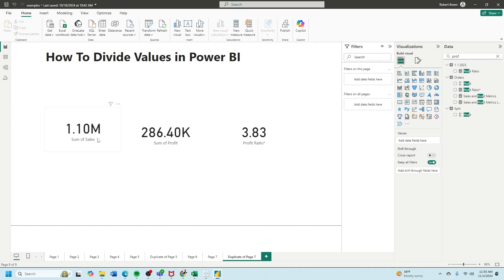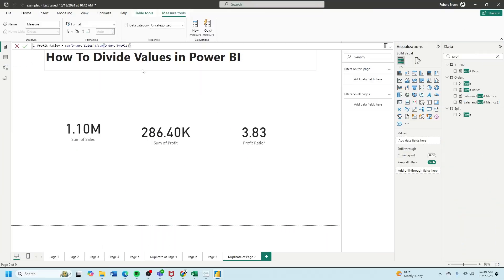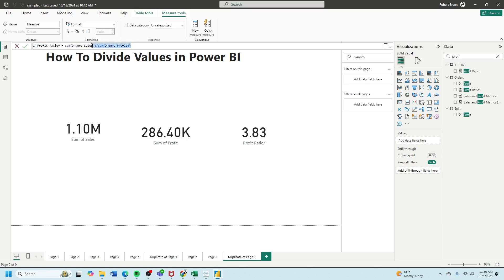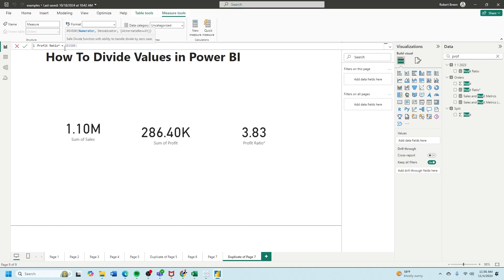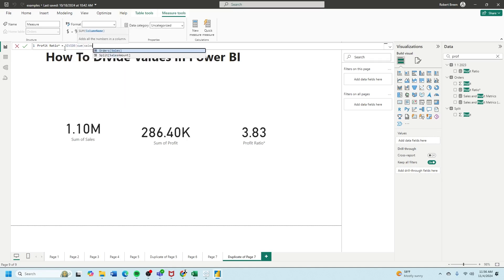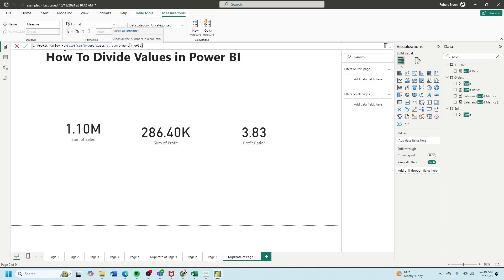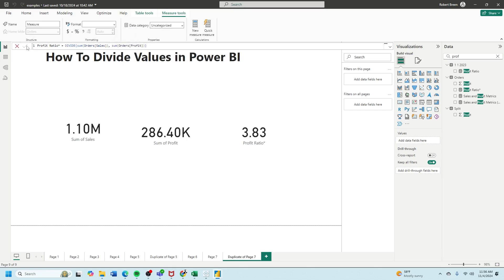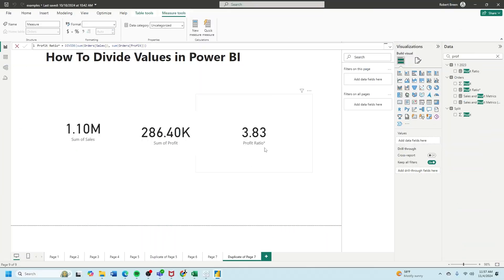How to Divide Values in Power BI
Enhance your Power BI reports by mastering the calculation of Profit Ratio! 📊 Whether you're a data analyst, business intelligence professional, or just getting started with Power BI, understanding how to calculate and display profit ratios is essential for insightful financial analysis and effective reporting. In this comprehensive tutorial, we'll guide you through the process of creating measures to calculate the profit ratio in Power BI, ensuring your dashboards provide clear and actionable insights. Perfect for creating dynamic and informative visualizations that highlight key performance metrics! 🚀✨

What You'll Learn:
🔹 Creating Custom Measures:
Discover how to create new measures in Power BI to calculate ratios, enabling more detailed financial analysis.

🔹 Using DAX Functions:
Learn how to utilize DAX functions like SUM and DIVIDE to perform calculations accurately and efficiently.

🔹 Enhancing Data Visualization:
Understand how to present profit ratios effectively in your visualizations, ensuring your charts are both visually appealing and informative.

🔹 Improving Reporting Accuracy:
Gain insights into maintaining accurate financial metrics, which are crucial for reliable trend analysis and business decision-making.

Why Learn This:
💡 Improve Financial Analysis:
Calculating the profit ratio allows you to assess the profitability of your business operations, providing deeper insights into your financial performance. 📈📉

🚀 Boost Analytical Skills:
Mastering DAX functions in Power BI enhances your ability to perform sophisticated data analyses, making you a more valuable asset to your team. 🧠💼

🌟 Create Professional Dashboards:
Learn to build polished and insightful dashboards that effectively communicate key financial metrics to stakeholders, elevating your reporting standards. 🏆✨

📊 Facilitate Better Decision-Making:
With clear profit ratio metrics, you can easily identify areas of success and opportunities for improvement, leading to more informed and strategic business decisions. 🔍📊

👥 Enhance Team Collaboration:
Effective data visualization with financial metrics fosters better communication and collaboration within your team, ensuring everyone is aligned and informed about the business's financial performance. 🤝🔗

🛠️ Expand Your Power BI Toolkit:
Adding financial calculation techniques to your Power BI skills enables you to create more dynamic and insightful visualizations, enhancing your overall data presentation capabilities. 🛠️📚